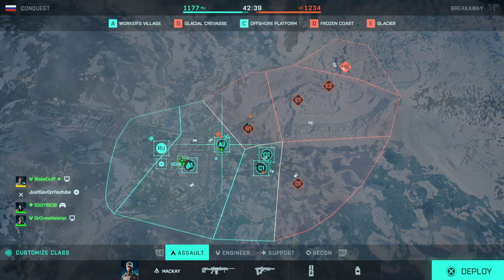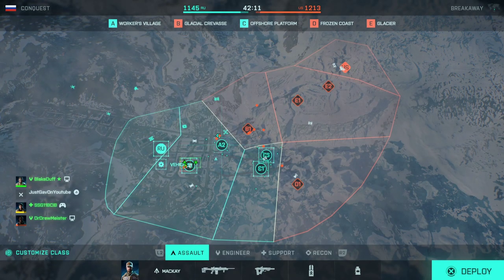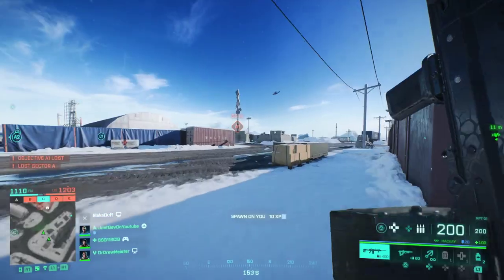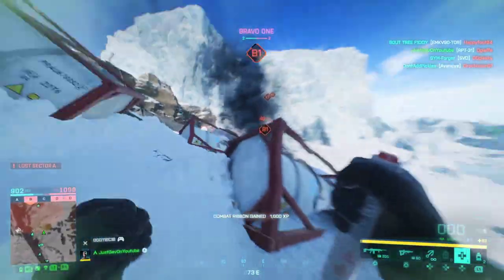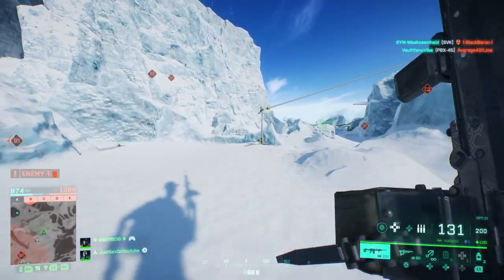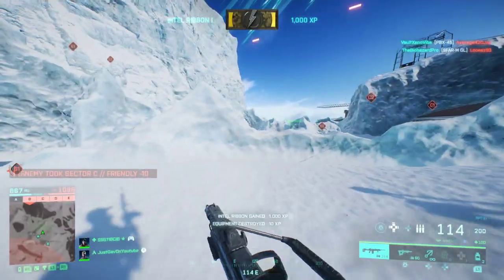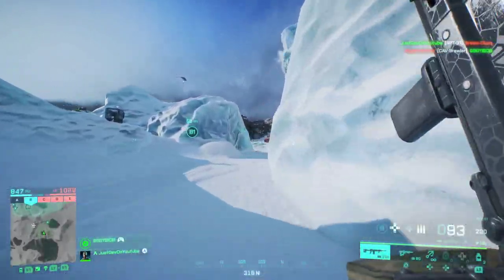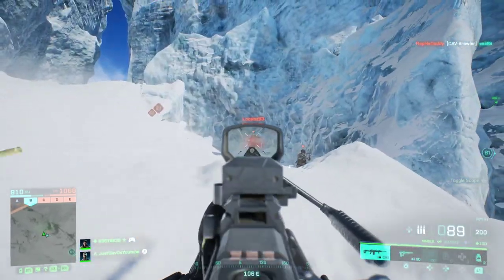Fully Maxed Out RPT-31 Is A FORCE In Battlefield 2042!! Live From The Battlefield Ep.2